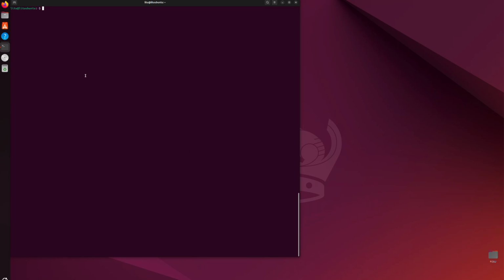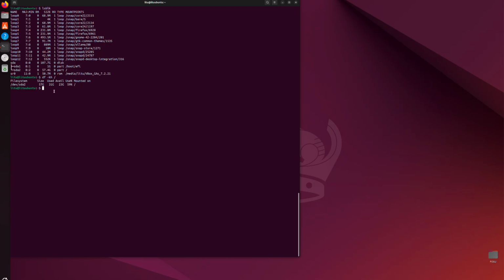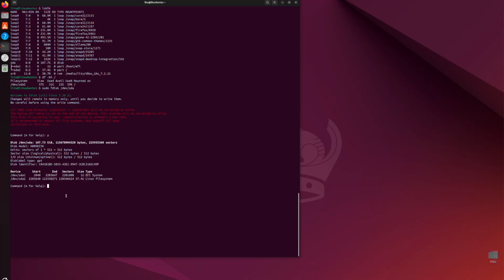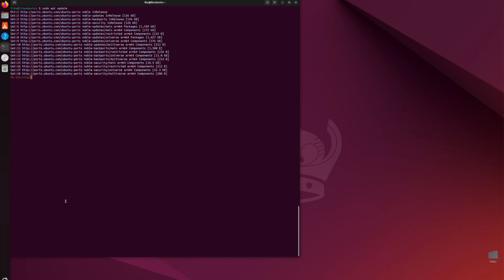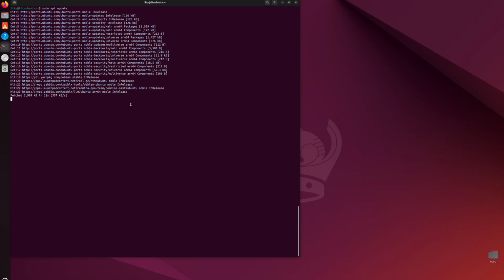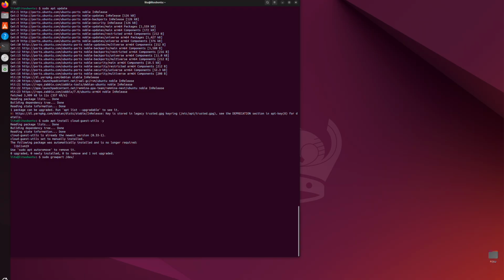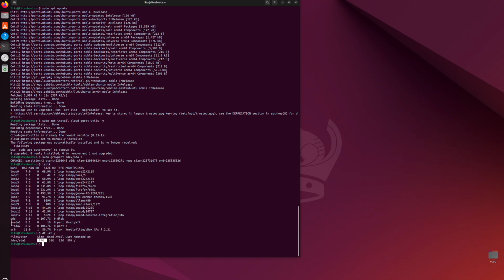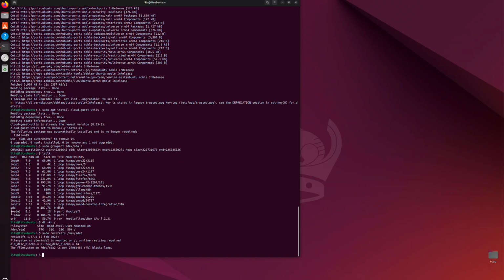How to increase the root drive volume in VirtualBox using cloud-guest-utils on Ubuntu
In this quick tutorial, I’ll show you how to increase your Ubuntu root drive size in VirtualBox using the cloud-guest-utils package.
We’ll resize the virtual disk, expand the partition with growpart, and extend the filesystem — all step by step!

Whether you’re running out of space or just setting up a bigger environment, this guide makes it super easy.
Works on: Ubuntu, Debian, and most Linux distros running inside VirtualBox